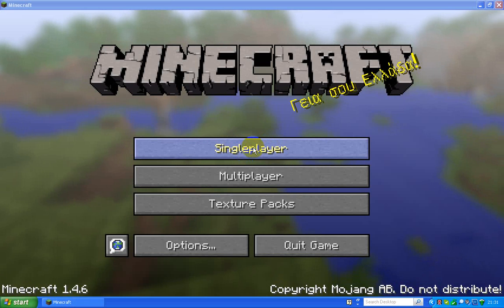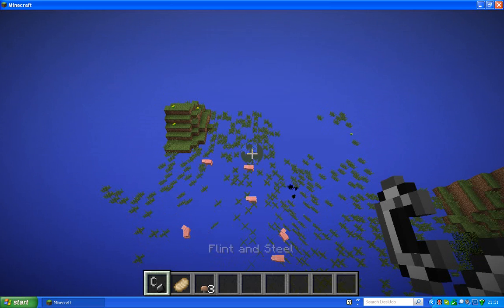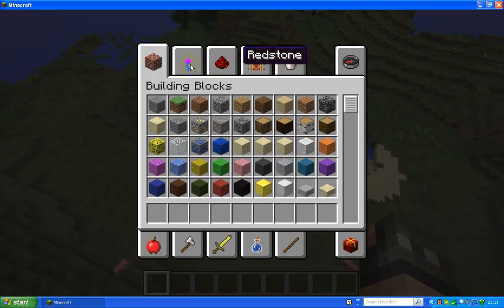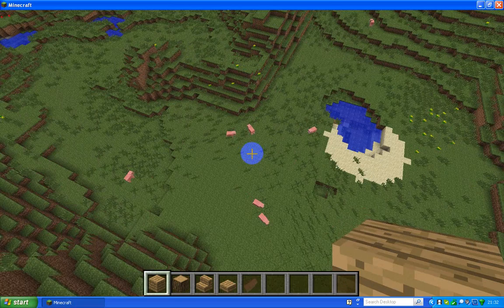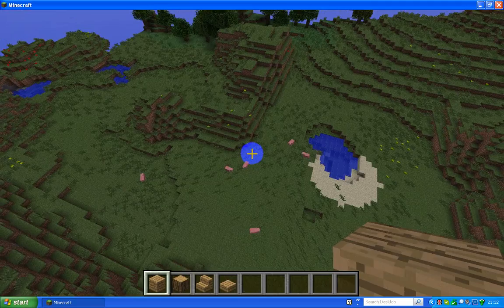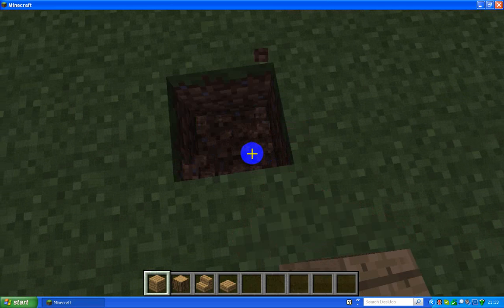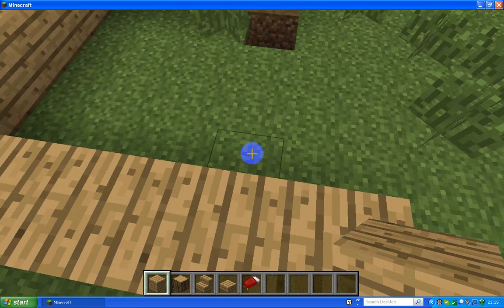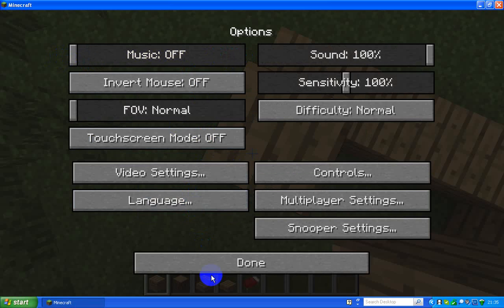minecraft nwe beginings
just a starter to people on minecraft